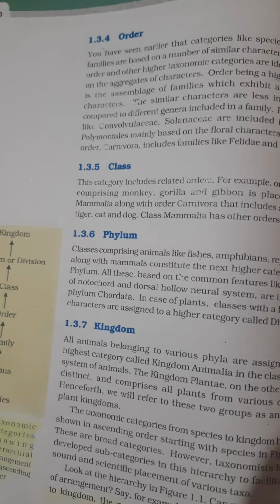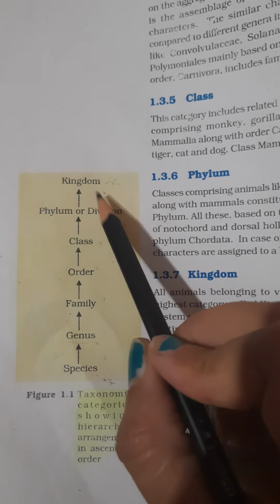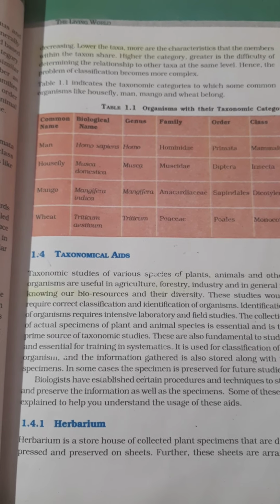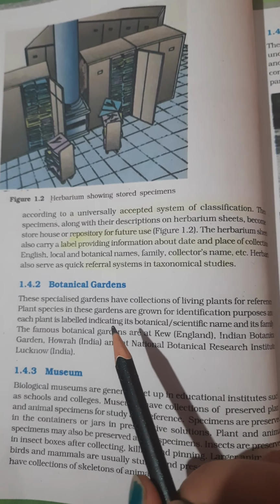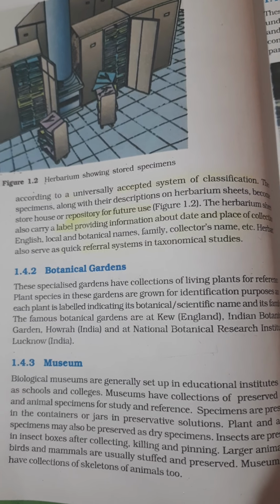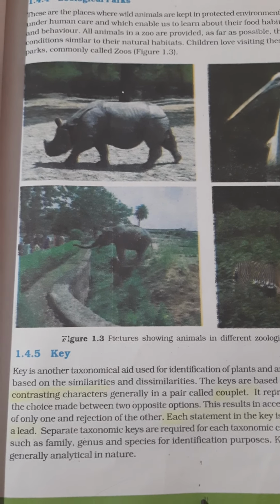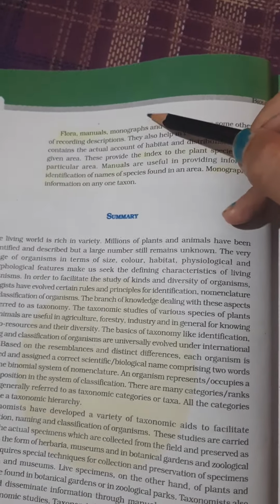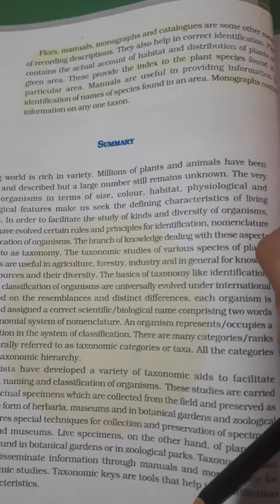Taxonomic categories & Aids